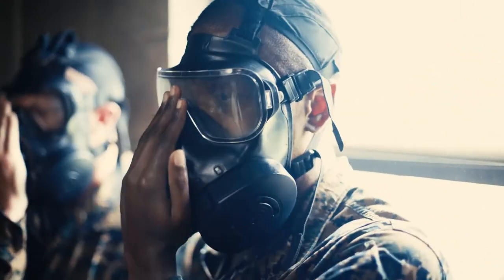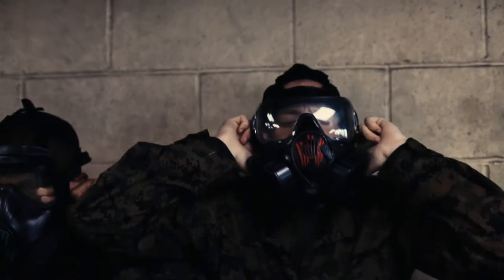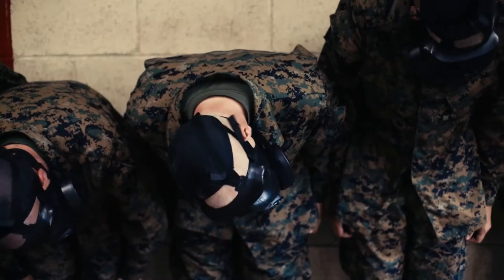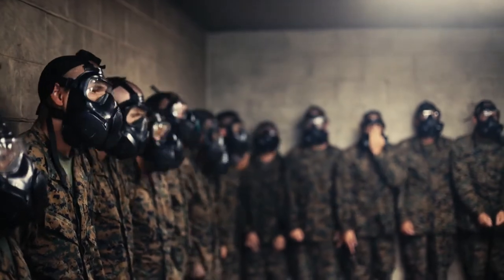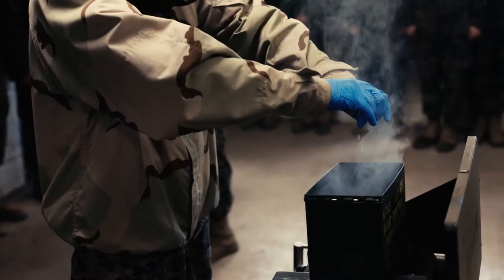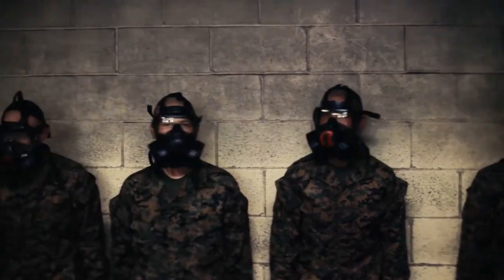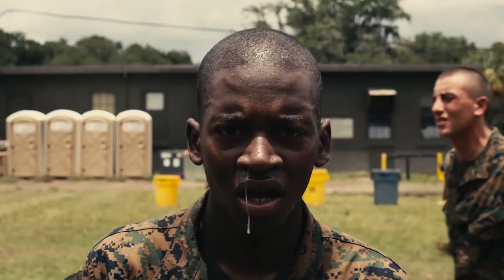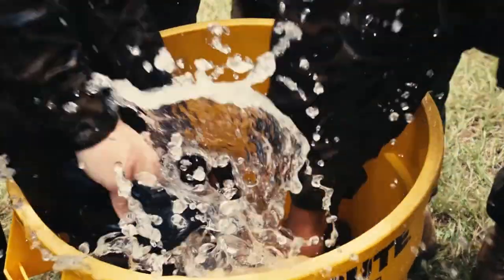Mike Company CBRN Exposure of Gas Chamber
Mike Company Gas Chamber
PARRIS ISLAND, SC, UNITED STATES
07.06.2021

Recruits with Mike Company, 3rd Recruit Training Battalion, prepare and perform chemical, biological, radiological, and nuclear (CBRN) defense training at Marine Corps Recruit Depot Parris Island, S.C. July 06, 2021. Training for CBRN defense is an event in which recruits experience the exposure of gasses and learn how to properly use a gas mask. (U.S. Marine Corps video by Lance Cpl. Godfrey Ampong)

Film Credits: Video by Lance Cpl. Godfrey Ampong

Parris Island
Gas Chamber
Marine Corps
Recruit Training
Mike Company